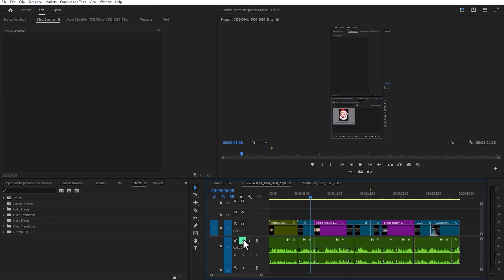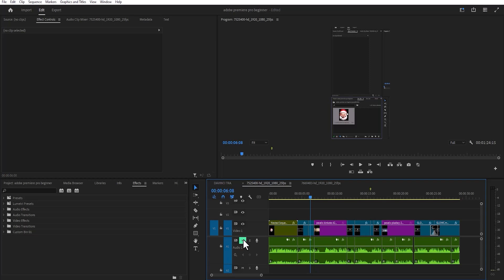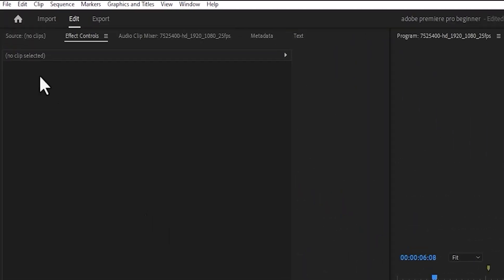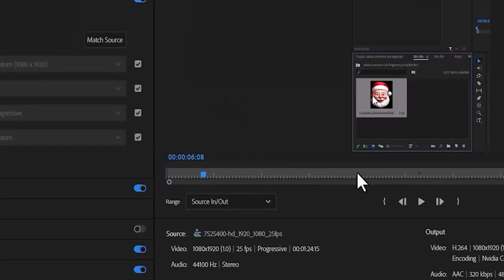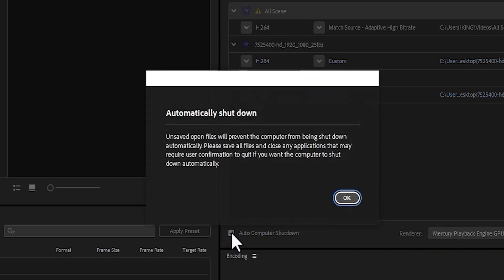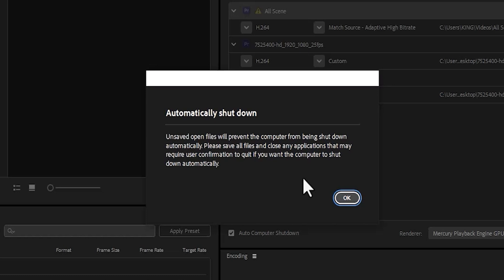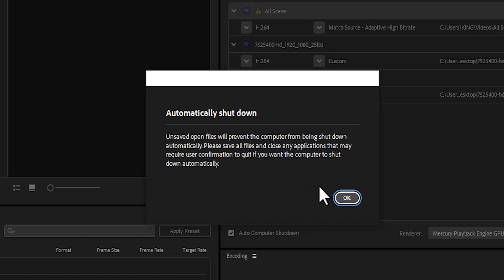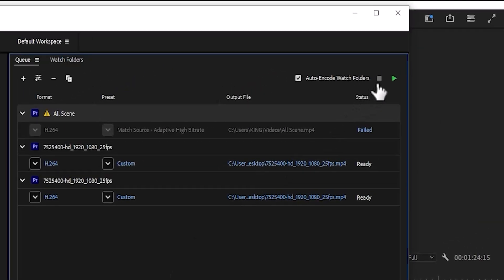How To Auto Shutdown PC After Export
How to Auto Shutdown PC After PR Export in Premiere Pro 💻 | Automate Your Video Editing Workflow!

Want to automatically shut down your PC after exporting in Premiere Pro?

In this tutorial, I'll show you how to set up an auto shutdown after export, so you can let your renders finish without worrying about manually turning off your computer.

This trick is perfect for video editors who leave long exports running overnight or when stepping away.

📌 What You’ll Learn:
✅ How to set Premiere Pro to auto shutdown after export
✅ Using scripts & built-in Windows/Mac automation
✅ Boosting efficiency in video editing workflow
✅ Tips for optimizing Premiere Pro export settings

🚀 Timestamps:
00:00 Intro
00:25 Export Settings In Premiere Pro
00:34 Send To Media Encoder In Premiere Pro
00:40 Auto Computer Shutdown In Premiere Pro
01:16 outro